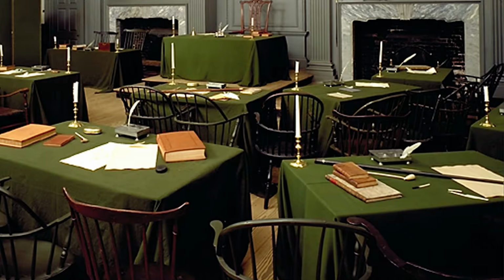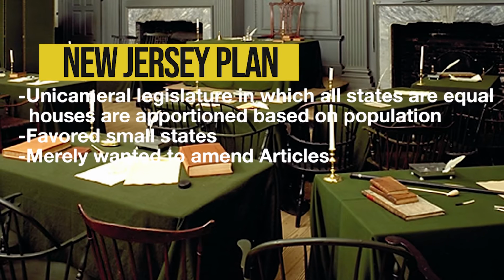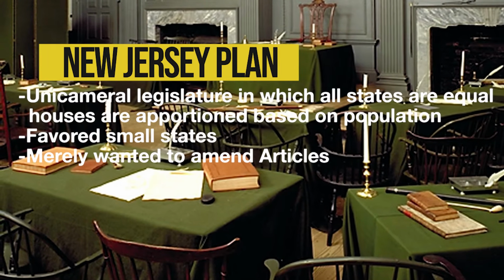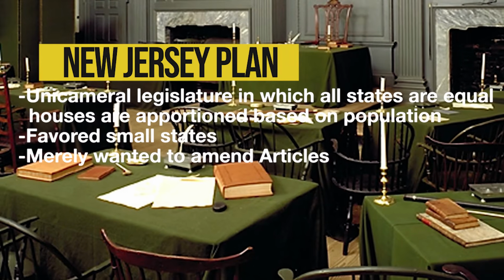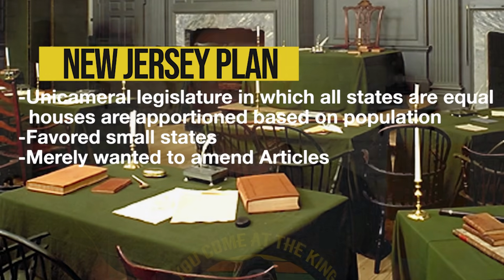AP Gov | 1.5 Ratification of the U.S. Constitution | NEW!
Negotiation and compromise at the Constitutional Convention